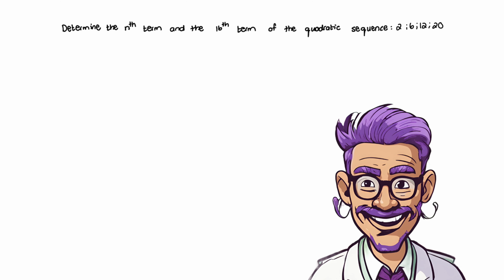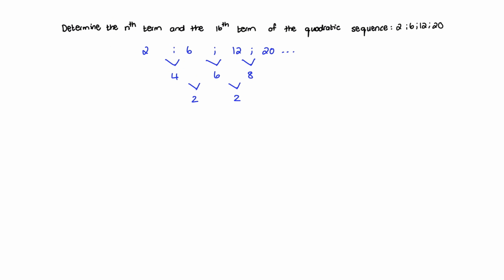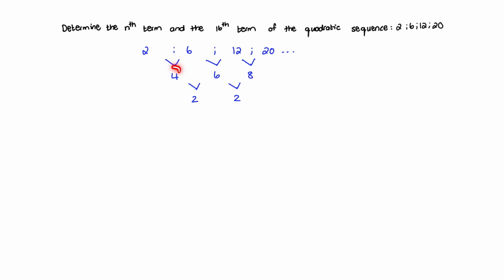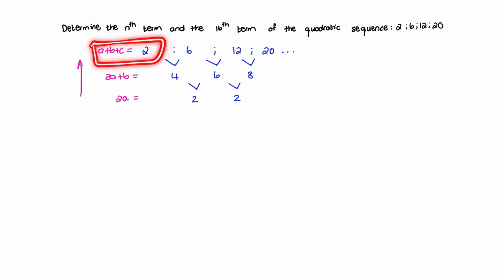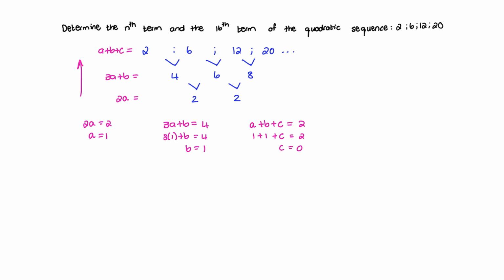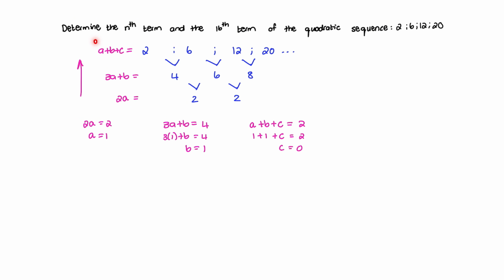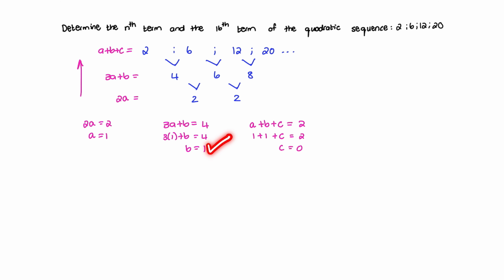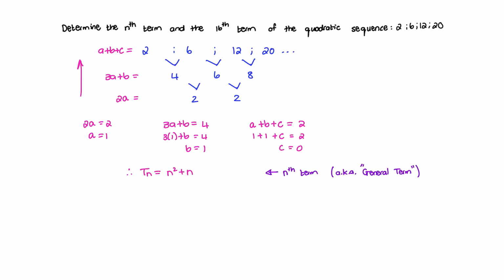Quadratic Number Patterns Example - Grade 12 Revision (Paper 1, Part 2 of 34)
Welcome to Mathenatic! In this Math video we do an example on the quadratic number pattern.
This video forms part of a playlist based in patterns, sequences and series. This content is examined in paper 1 in Grade 11 and Grade 12 Maths.